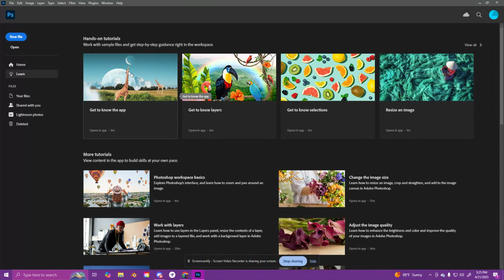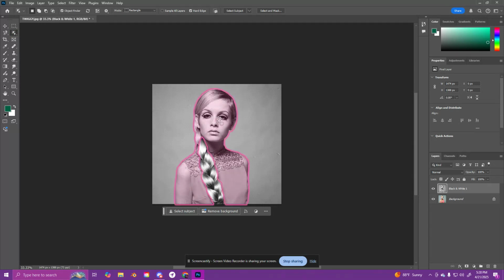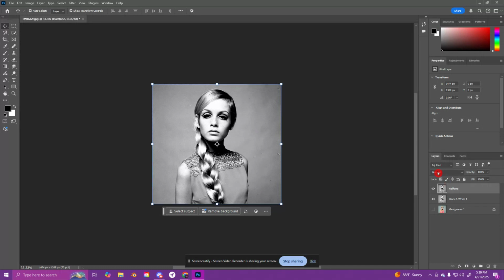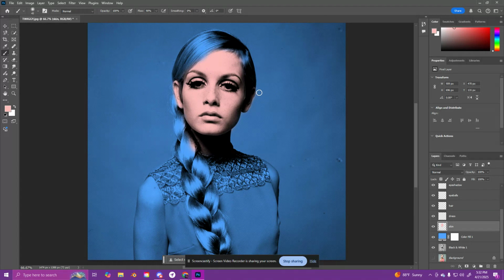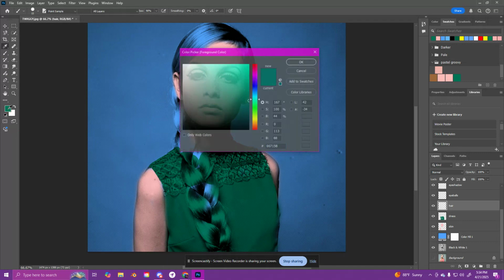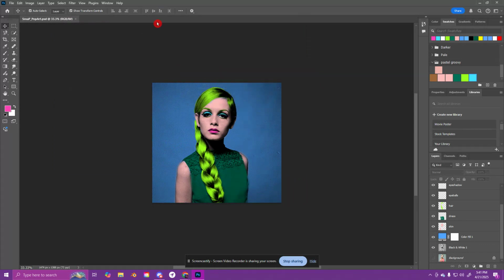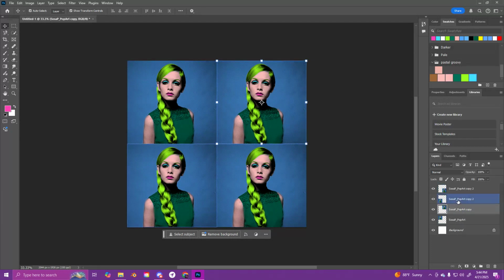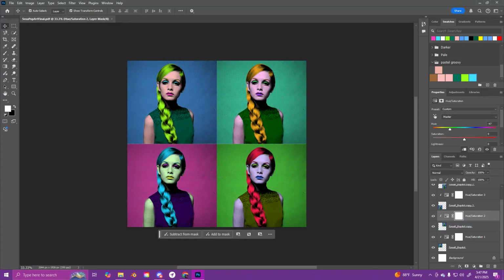Pop Art Tutorial